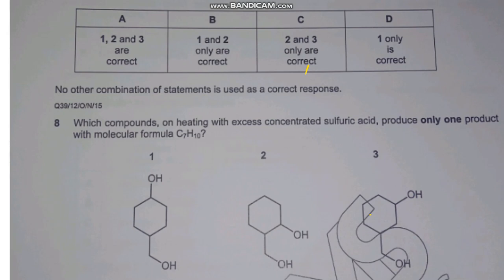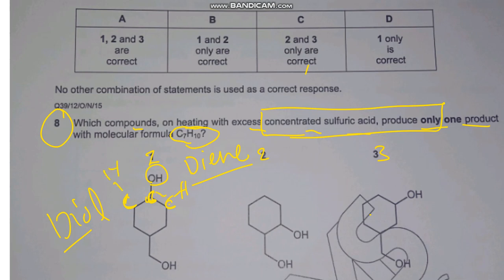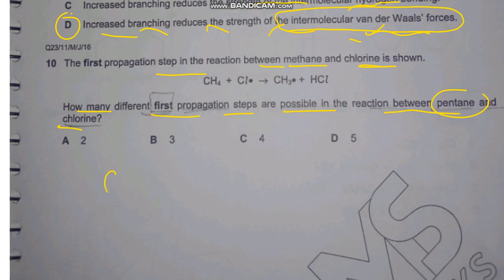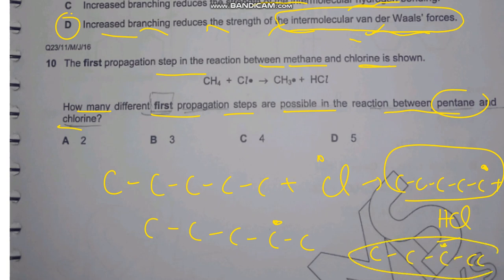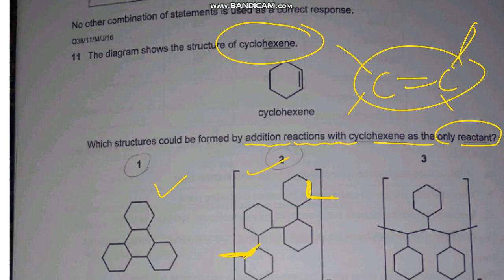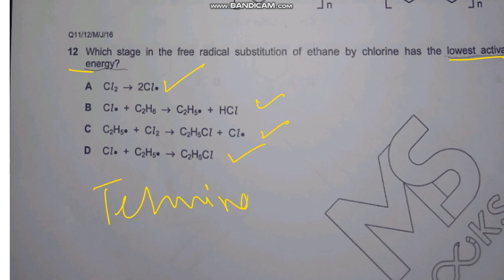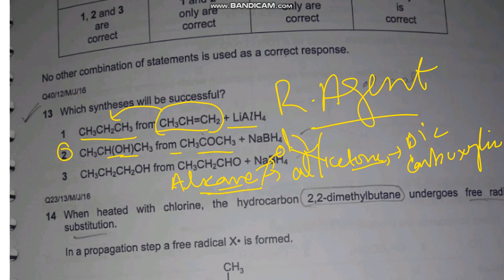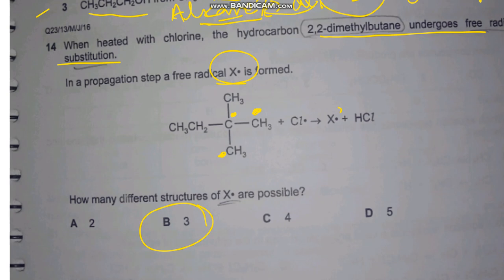9701 p1 topical alkanes part 2||Q 8 to Q 14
👇👇Here is link of kingdom animalia Invertebrates